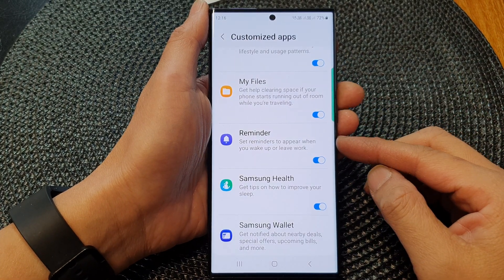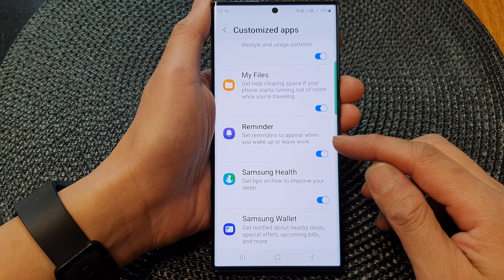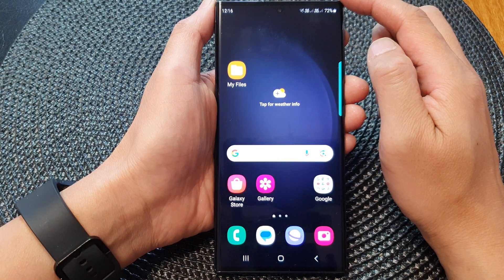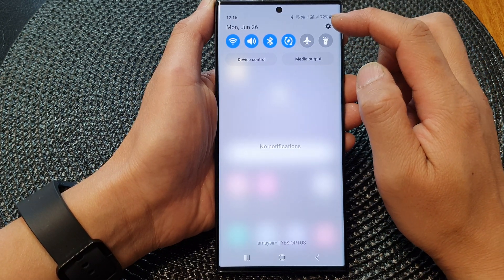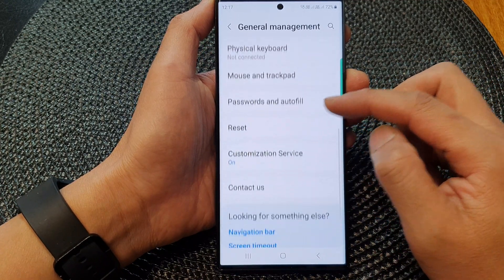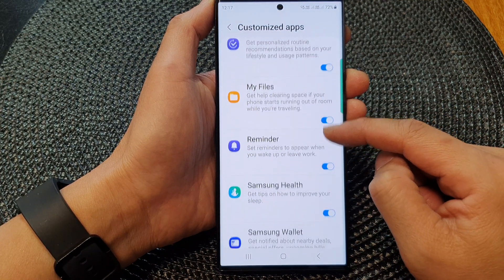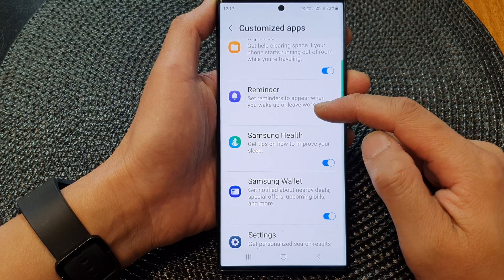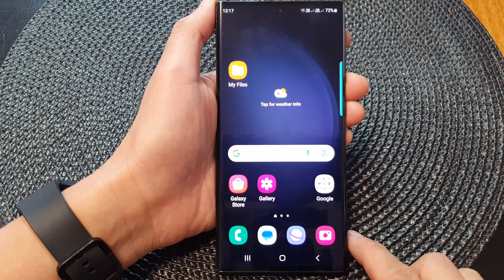Galaxy S23's: How to Turn On/Off Customize Reminders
Learn how you can turn On/Off Customize Reminders on the Samsung Galaxy S23/S23+/Ultra.

Reminders are a useful tool that helps you stay organized, remember important tasks, and manage your daily routine more efficiently. By customizing reminders on your Galaxy S23, you can tailor them to suit your preferences and ensure you never miss an important appointment or deadline. Whether you're a busy professional, student, or simply someone who wants to stay on top of their tasks, this tutorial will show you how to make the most of the customizable reminders feature on your Galaxy S23.